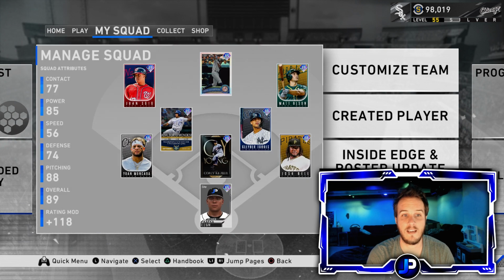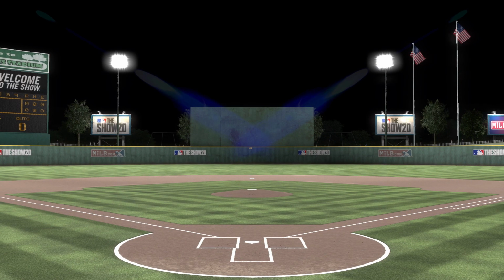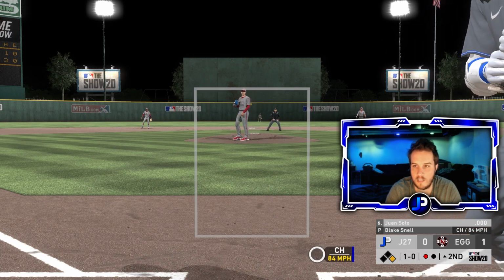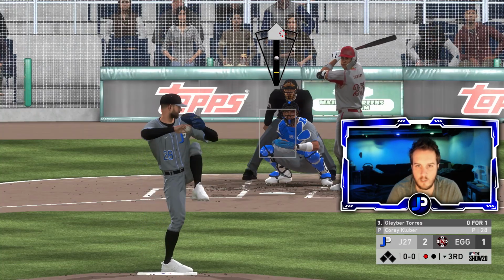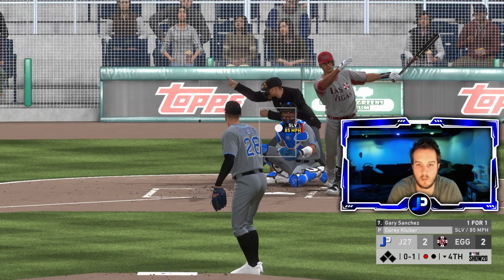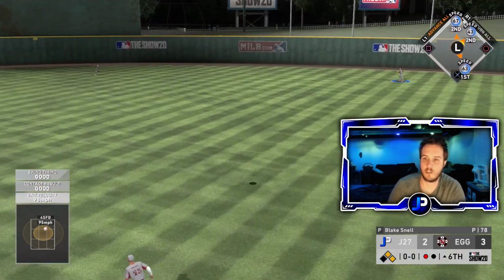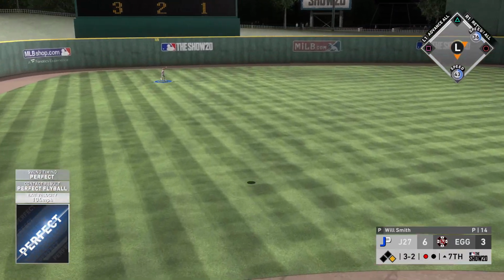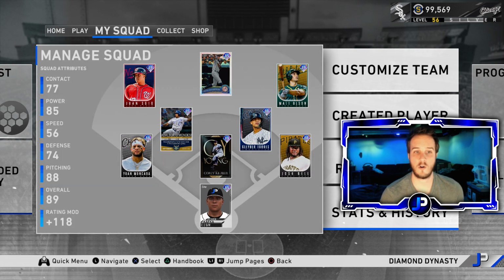89 Juan Soto DEBUT! | I HATE/LOVE GLEYBER TORRES | MLB The Show 20 Ranked Seasons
**Face of the Franchise 89 Juan Soto takes over in LF and is in the six hole in his debut.  Much more enjoyable gameplay experience than the last game!  Slowly climbing the ranked season leaderboards for that 93 Zack Britton!**

___________DEBUT VIDEOS___________

___________TIPS VIDEOS___________